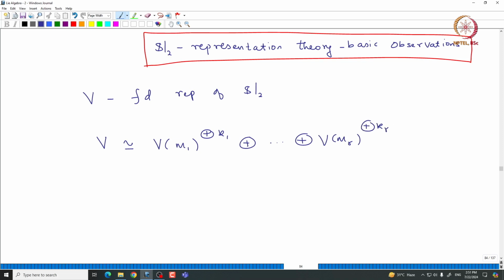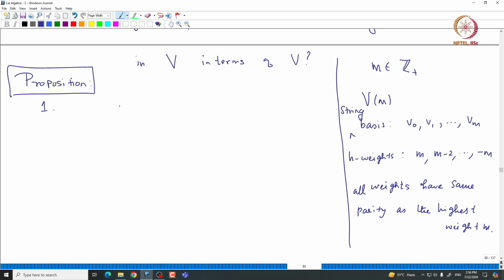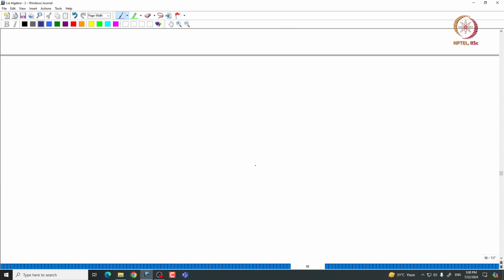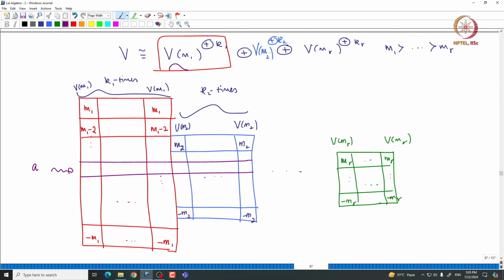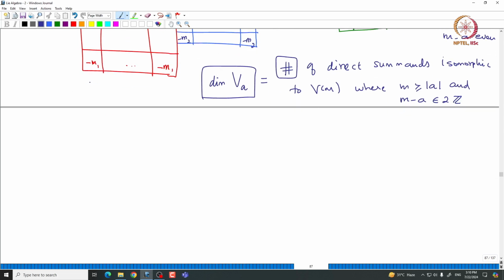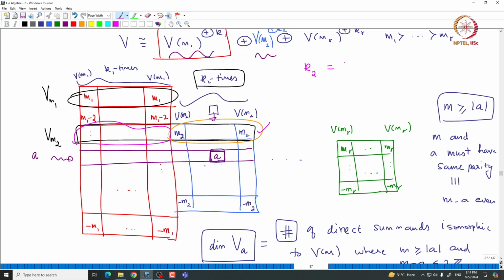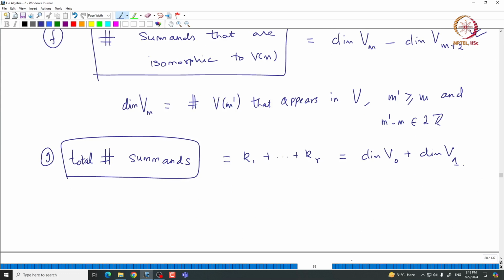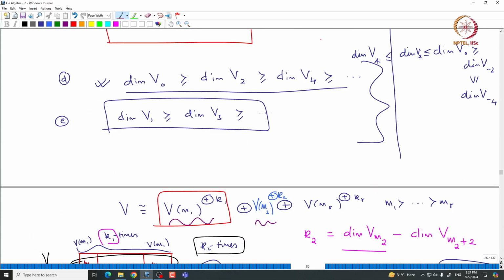Lec 15 Representation theory of sl2(C)-basic observation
Complete reducibility, Irreducible representation, Weights of V